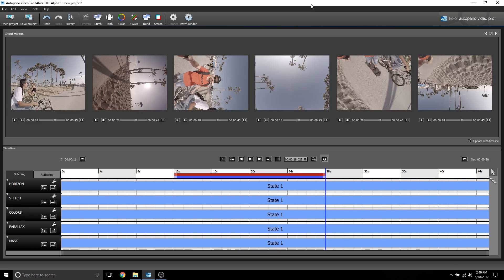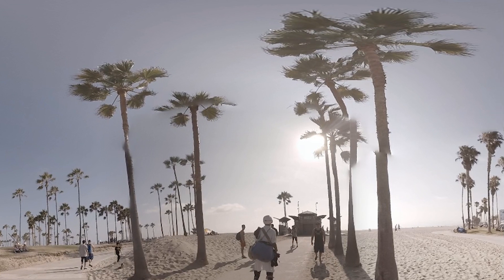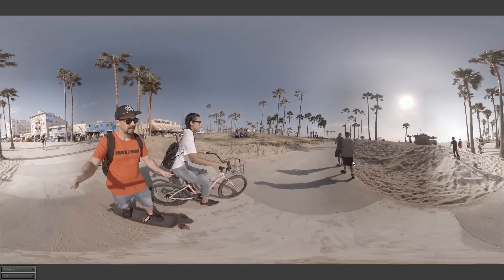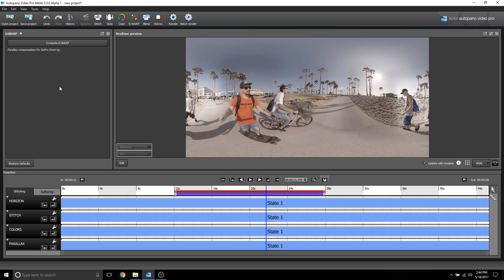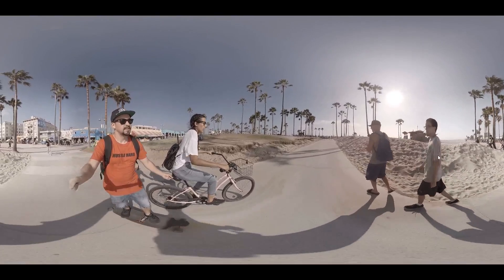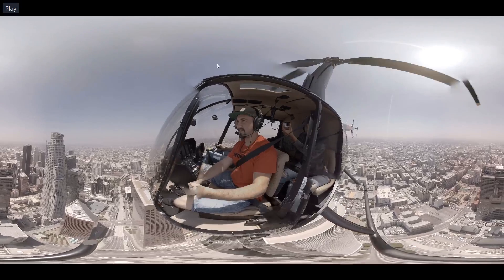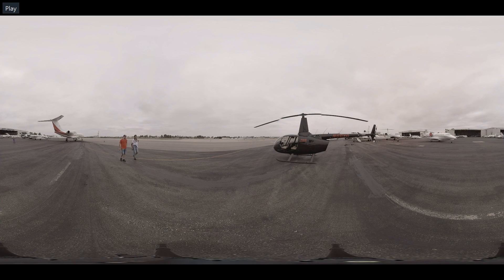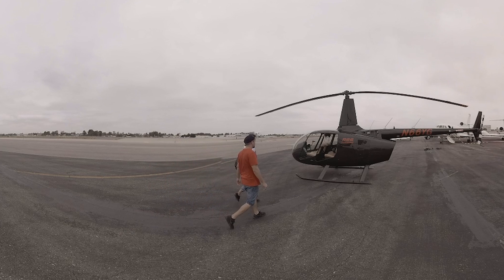FIX 360 video Parallax with D.WARP (AVP 3.0 Alpha)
Testing out the new Kolor Autopano Video Pro 3.0 using D.WARP.

My YouTube Gear